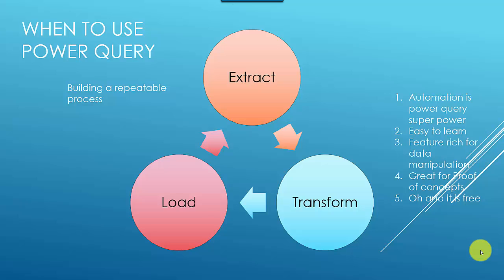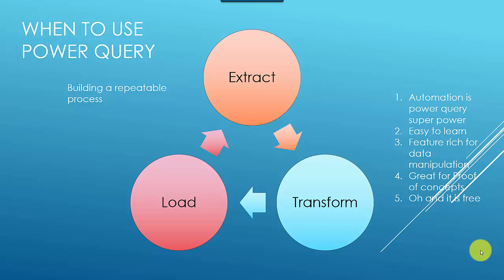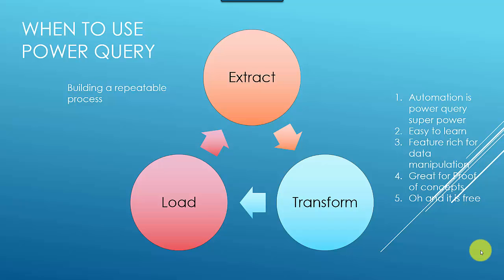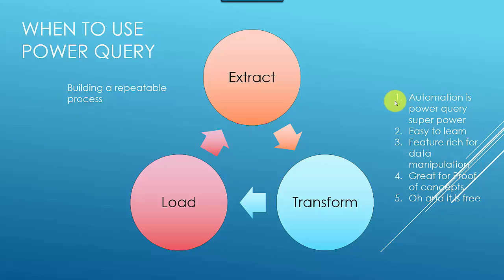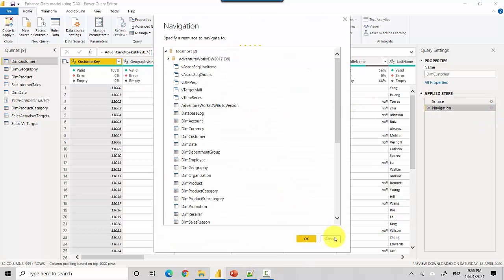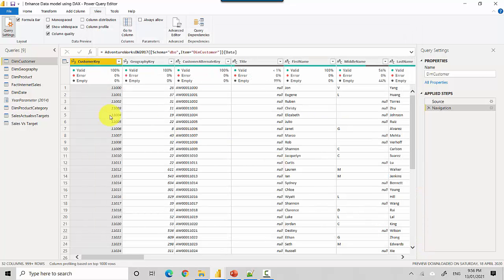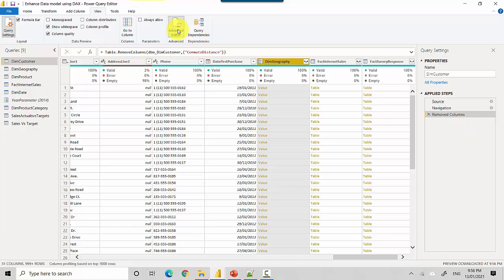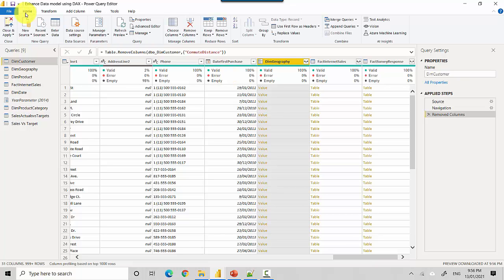When to use Power Query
Published on Jan 15, 2021:
In this video, we will discuss when one should be using power query and then benefits power query confers.

In the previous video, we discussed the steps repeated while using power query.
Extract, Transform , load.. repeated